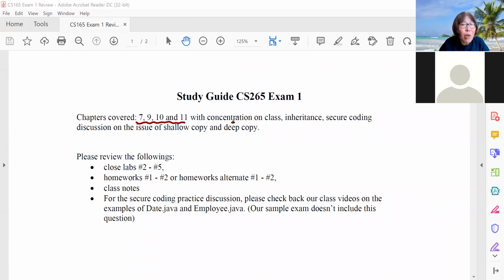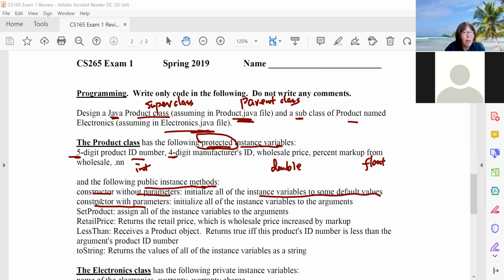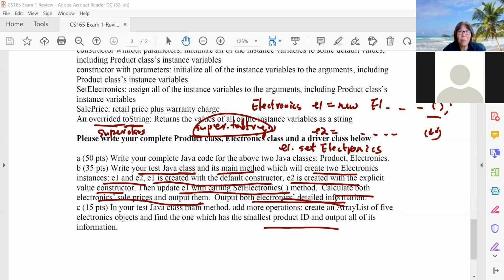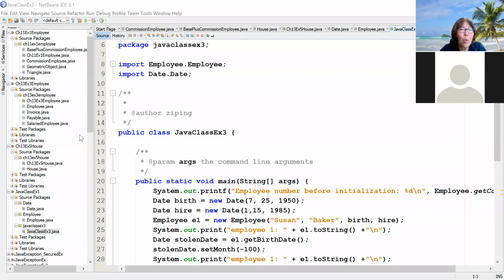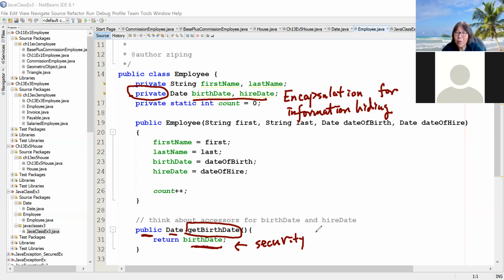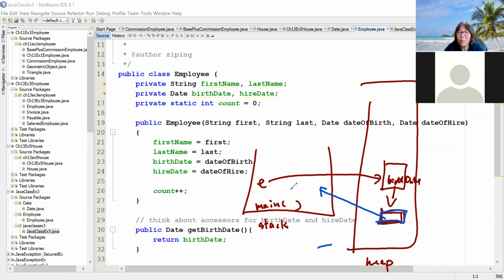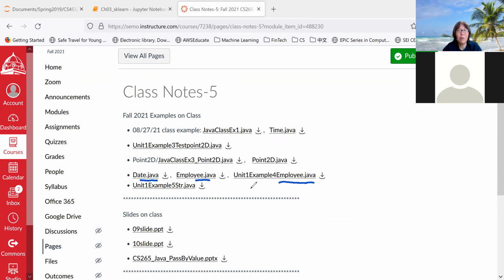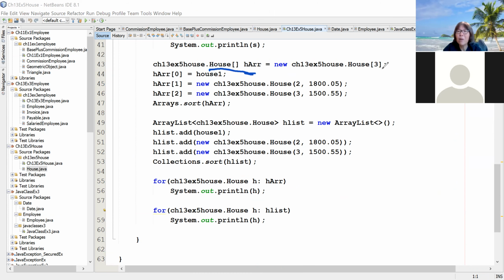Sept 29 CS265 Class Video